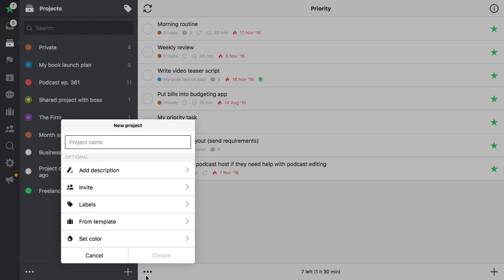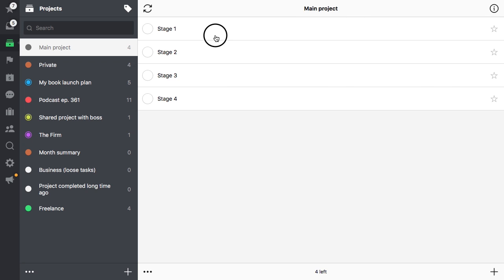How to deal with a complicated project with many stages and deadlines in Nozbe? - Ask Michael S01E03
Ask Michael - the productivity guy, is a series of videos where Michael Sliwinski, the CEO of Nozbe time and project management app answers your most burning questions. Ask yours in the comments below this video and Michael will choose the best questions to answer in one of his next videos.